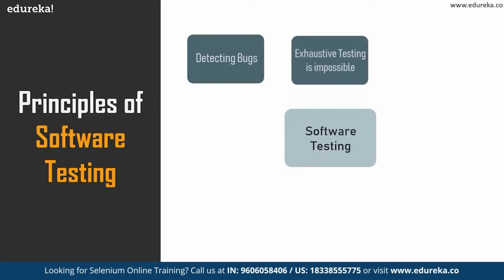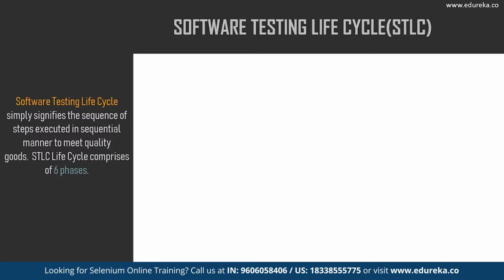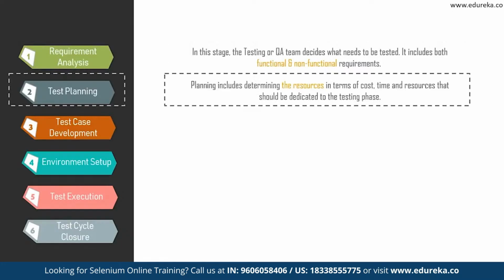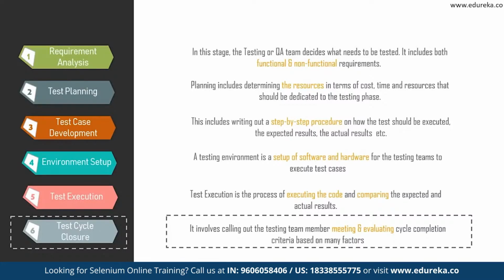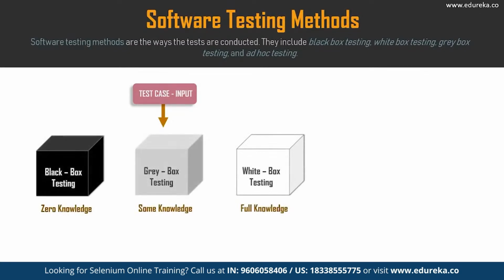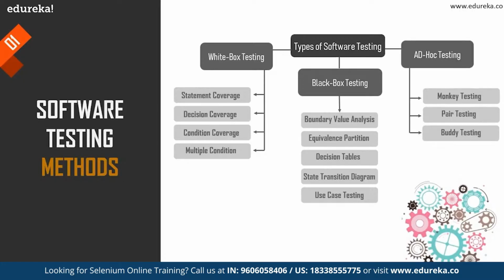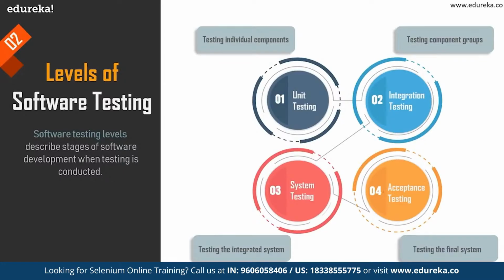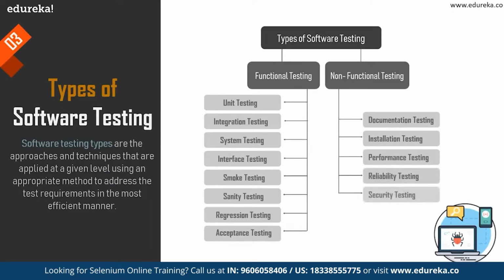What is Software testing | Software Testing Tutorial for Beginners | Edureka| Testing Rewind - 6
This Edureka video on "What is Software Testing?" will give you a brief introduction to what software testing and all the basics concept related to software testing.
Topics Covered:
0:00 Introduction
1:29 Software Risks
3:37 What is Software Testing?
6:17 Principles of Software Testing
9:46 Software Testing Life Cycle
13:49 Dynamic Software Testing